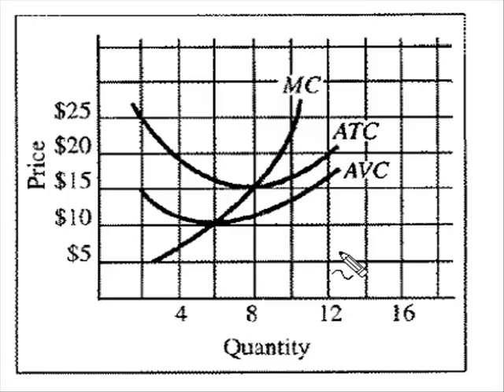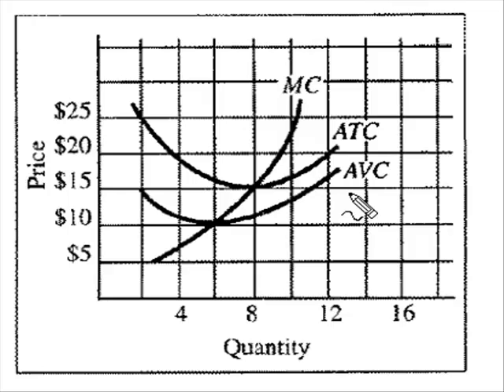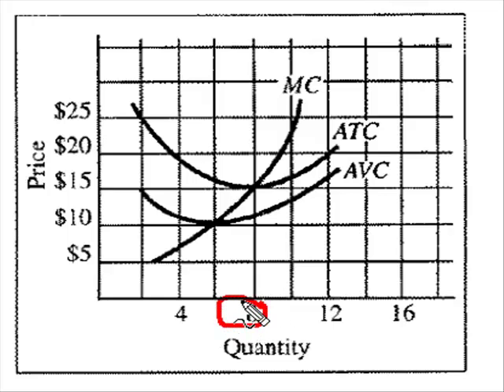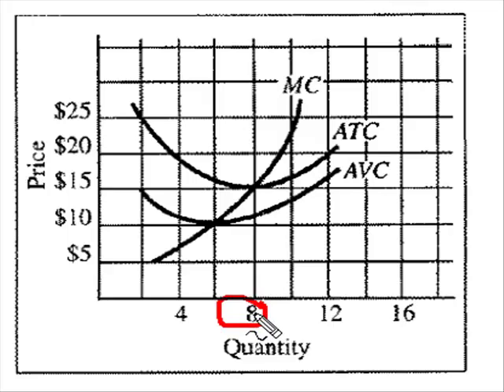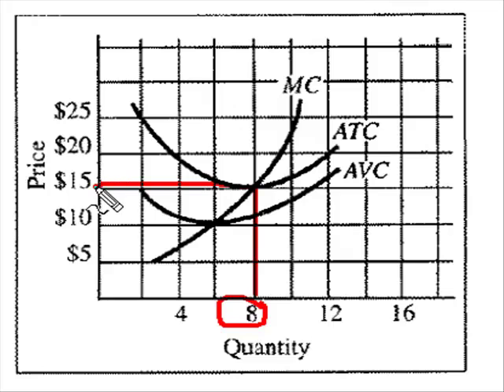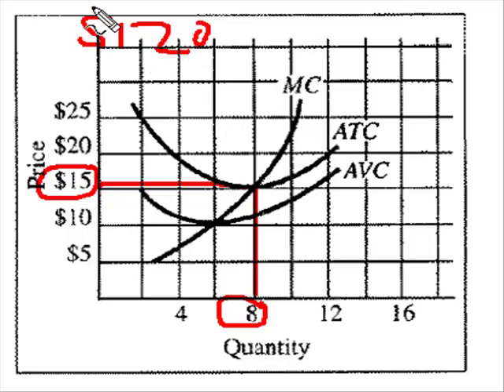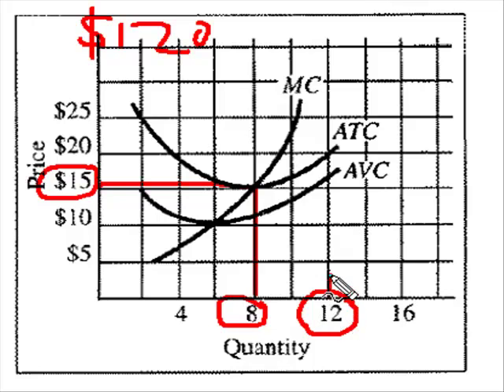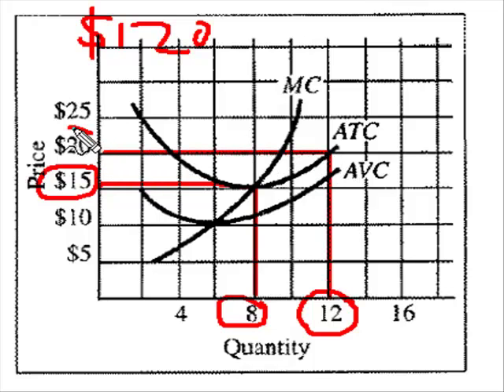Getting Familiar with the Cost Functions.mp4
Getting familiar with the cost functions